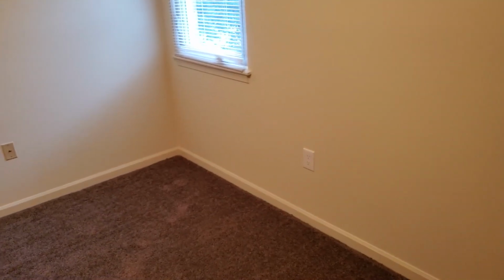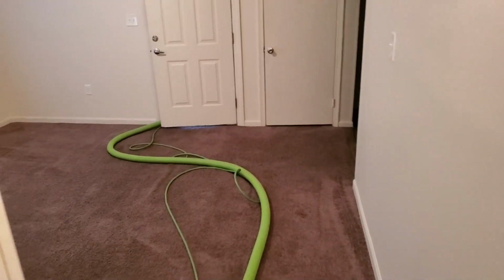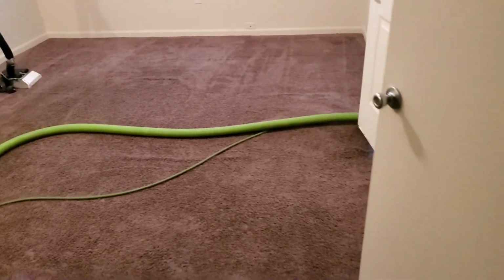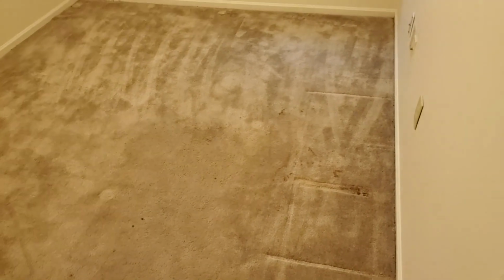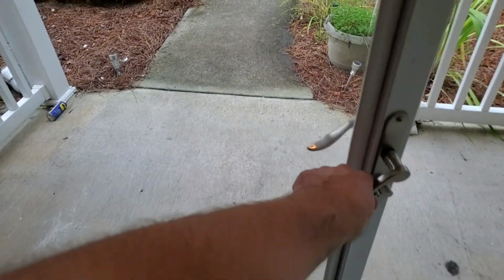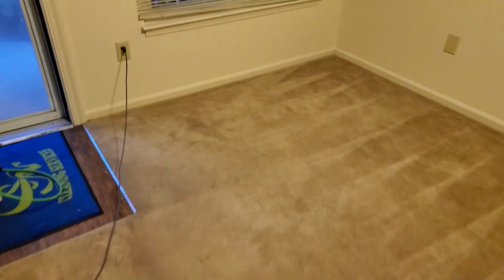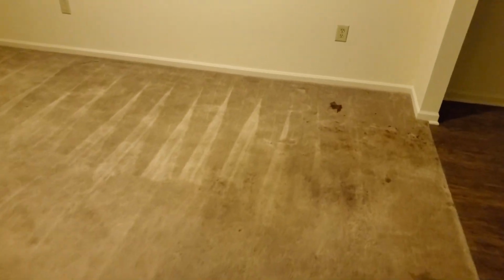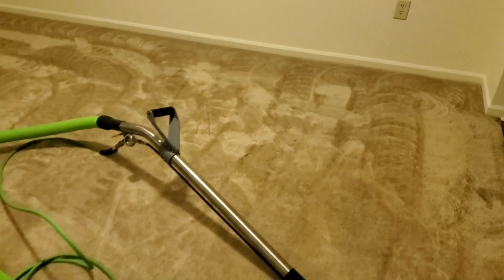Satisfying Solo Apartment Cleaning Back to Back to Back